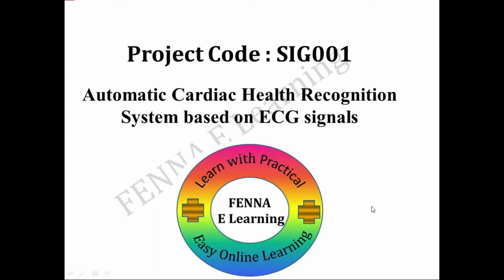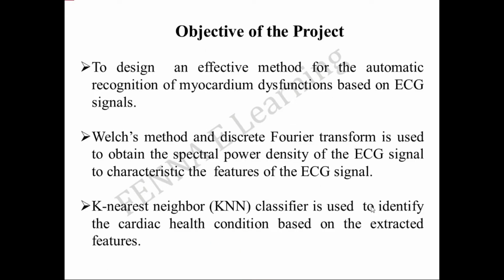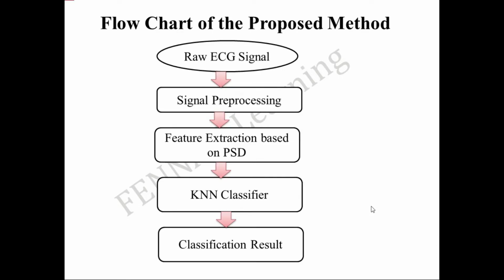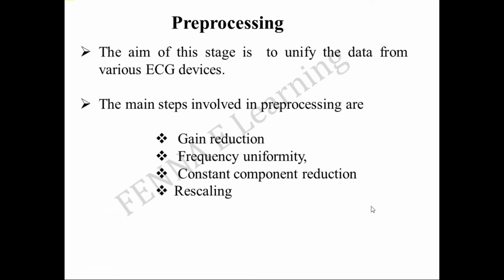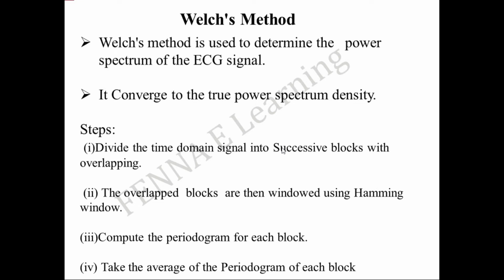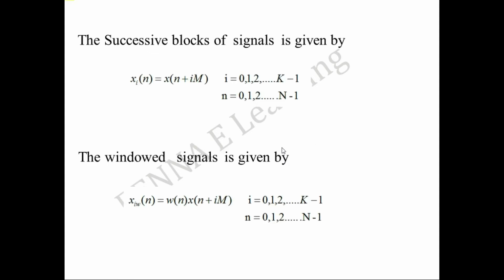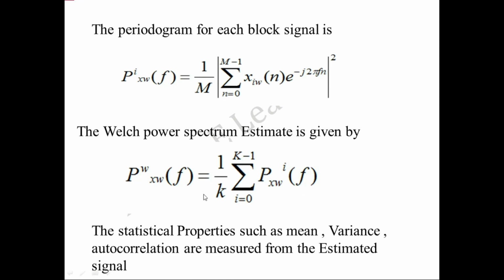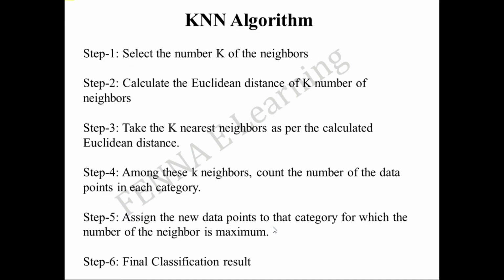Automatic Cardiac Health Recognition system based on ECG signals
This project aims to design    an effective method for the automatic recognition of myocardium dysfunctions based on ECG signals. Welch’s
method and discrete Fourier transform is used to obtain the spectral power density of the ECG signal to characteristic the  features of the ECG
signal. K-nearest neighbor (KNN) classifier is used  to identify the cardiac health condition based on the extracted features.

This project is implemented using Matlab software.

For free Machine learning Live online class Kindly Enroll  in the below form